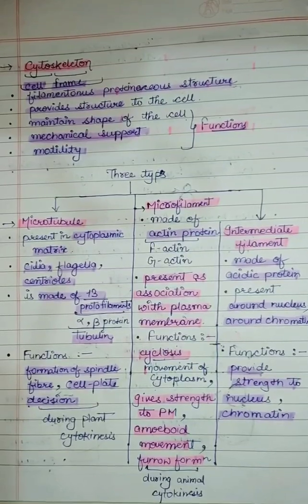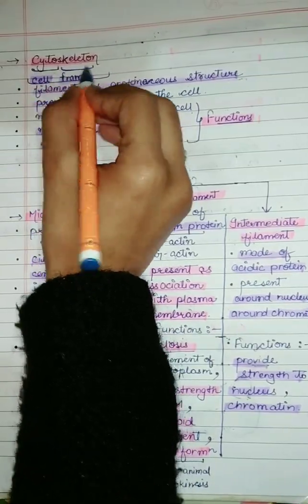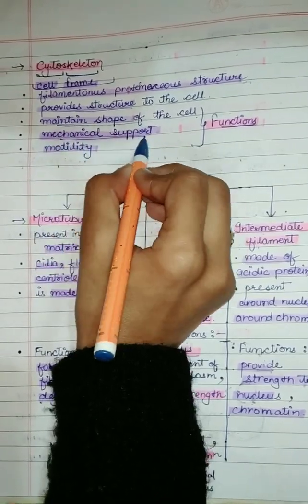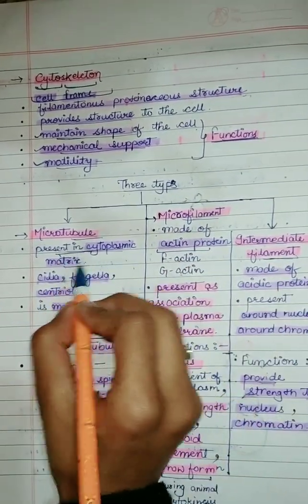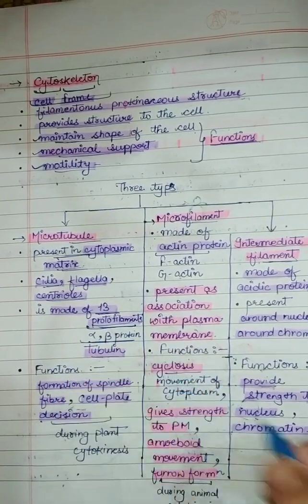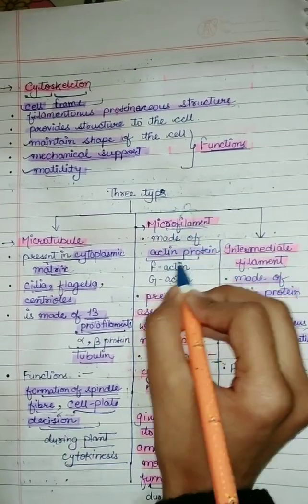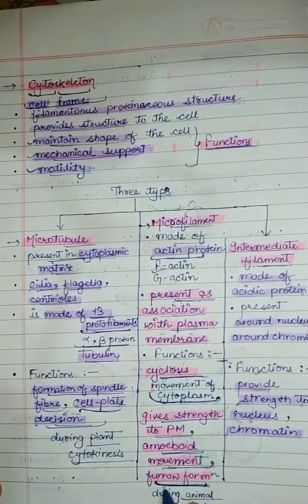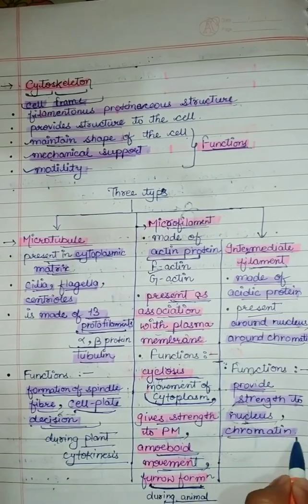Cytoskeleton and Types of Cytoskeleton | Cell The Unit of Life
In this video we've covered Cytoskeleton from class 11 chapter 8 named cell the unit of life in which we've talked about Cytoskeleton, cell frame and types of cytoskeleton including functions of cytoskeleton